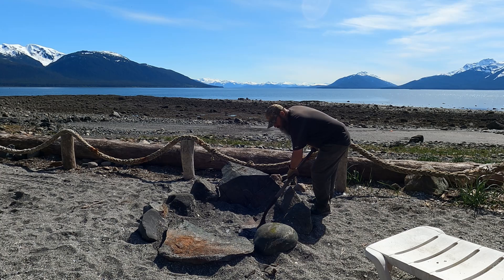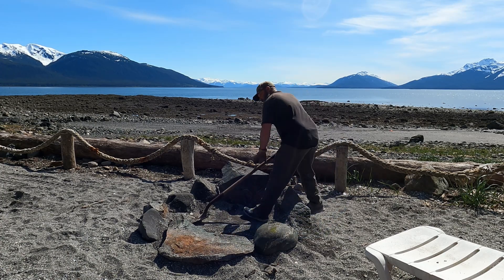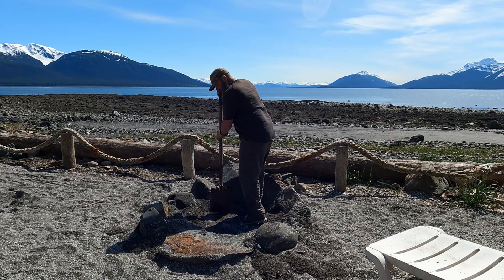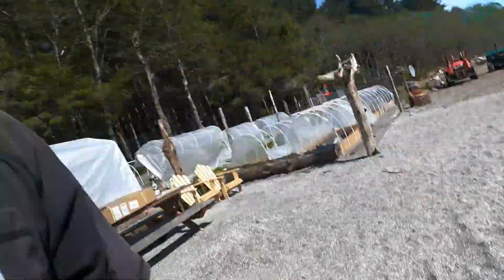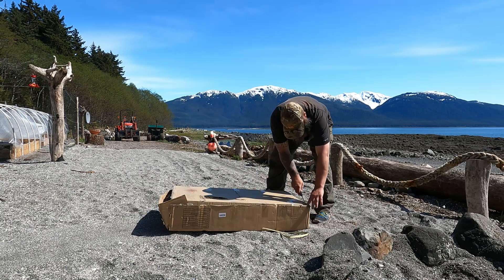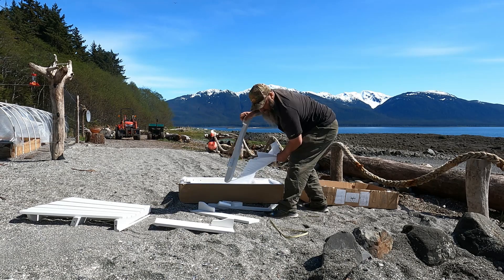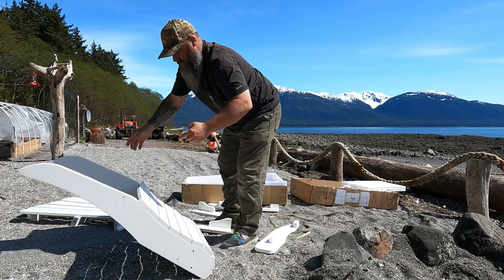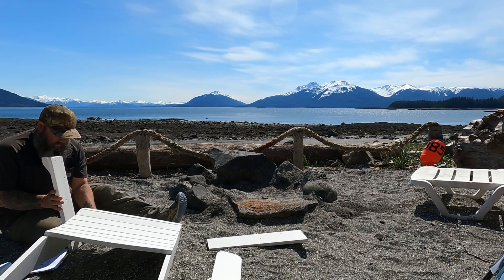Finished fire pit and added Psilvam chairs | Garden overview and adjusted outhual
We finished up our Fire pit added some awesome chairs, thanks to Psilvam and fixed our outhaul.  Also a overview of what we planted in the garden this year.

We are building a cabin in southeast Alaska.  It’s an off grid cabin on an island near Juneau.  We are towards making a homestead out here and becoming more sustainable through frugal living, hunting, fishing and gardening. Alaska homesteading is more than just words is a way of life. So if you are interested in moving to Alaska or the off grid life click the subscribe button and join us here at My Alaska Dream, where we show what it's like homesteading for beginners.
Living in Alaska is great, come with us and enjoy the experience.